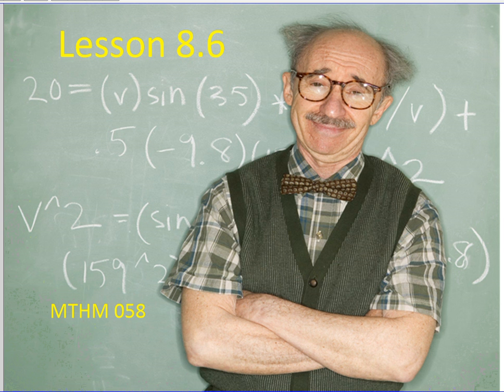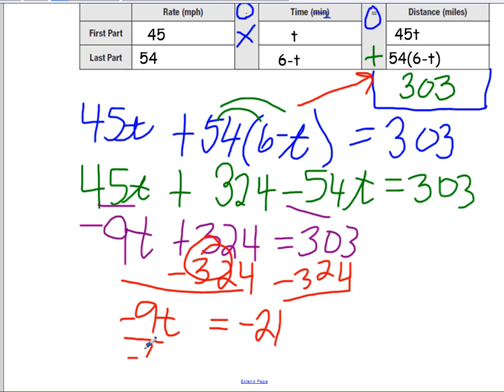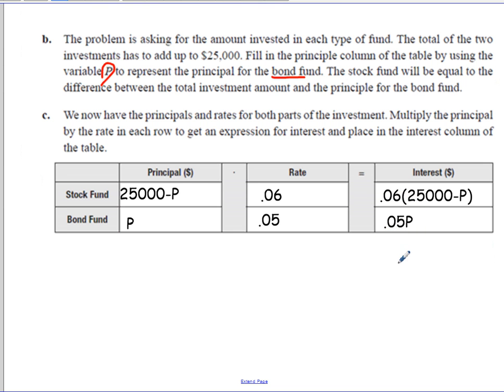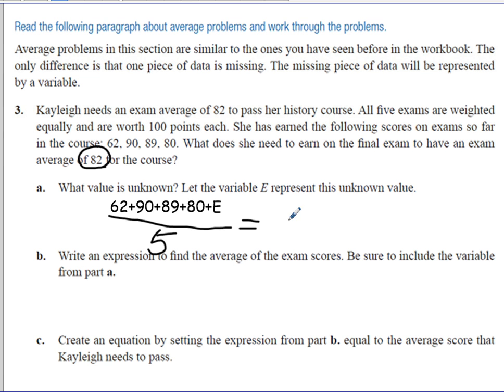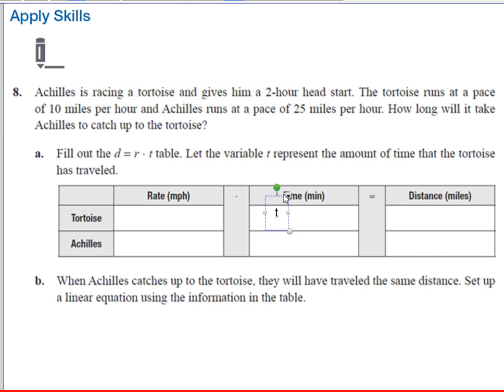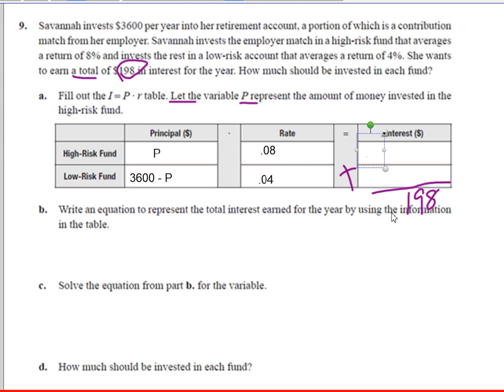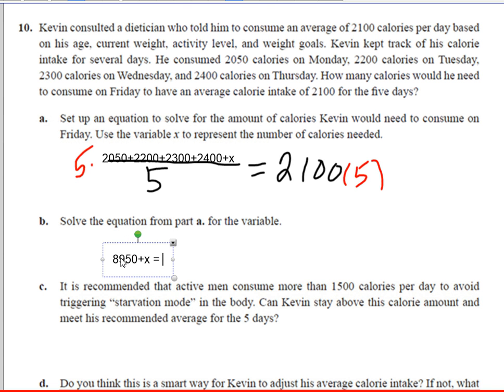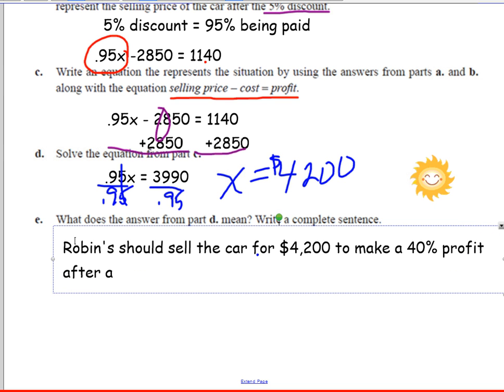MTHM 058 Section 8.6